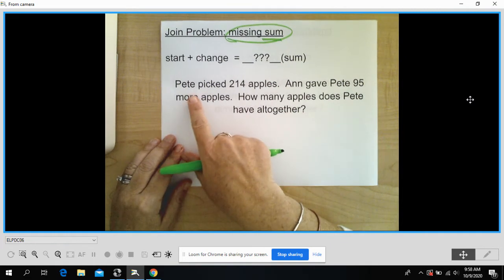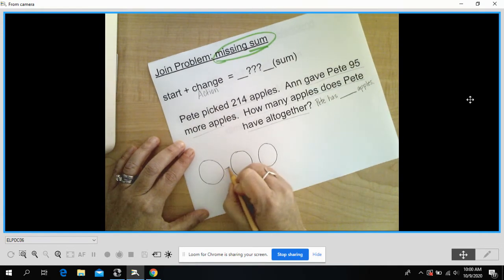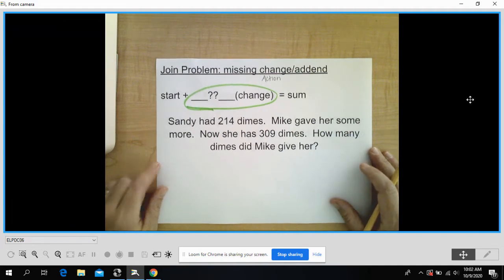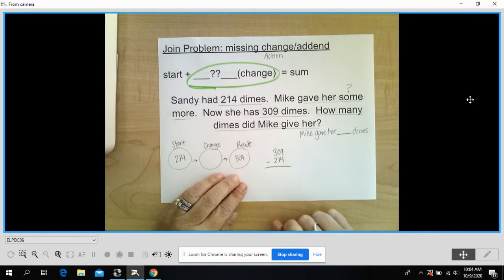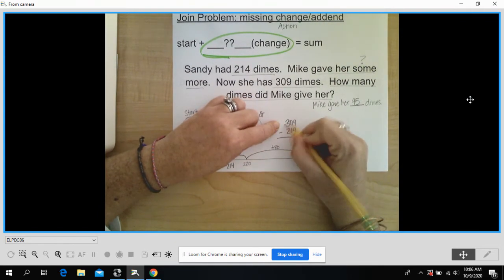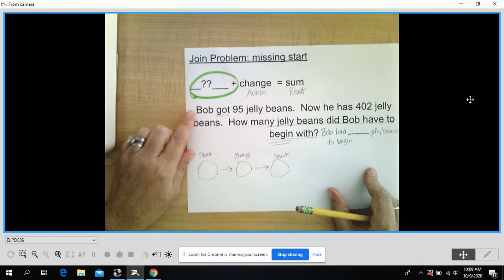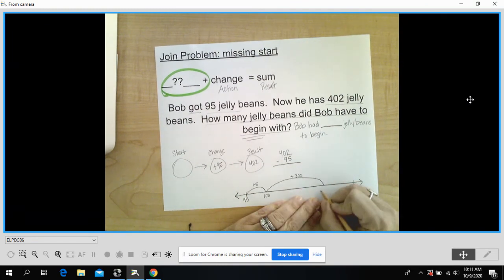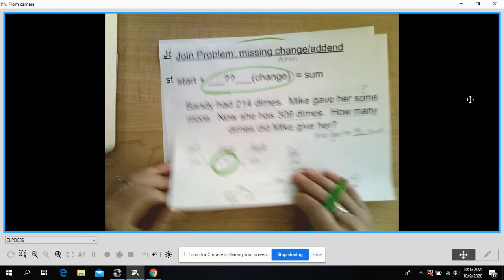Problems Types - Join with Mrs. Lee